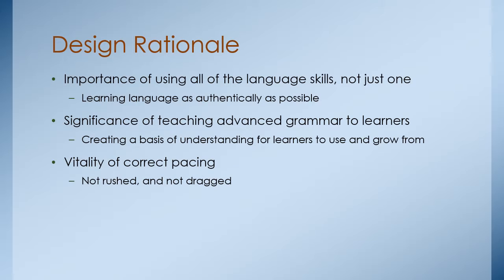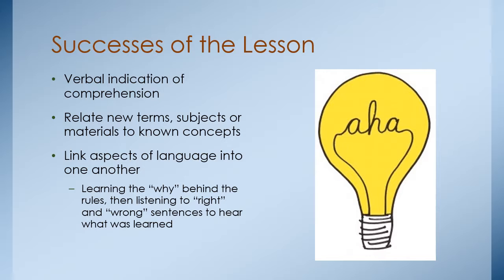Reflections on Teaching Experiences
This video was created in compliance with requirements of APLX 615